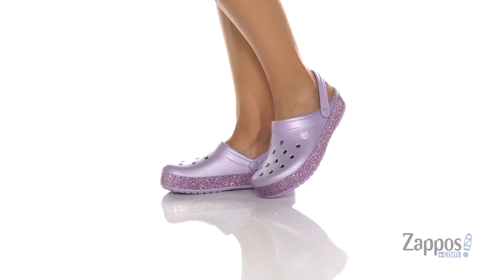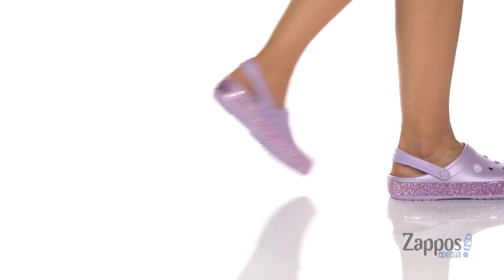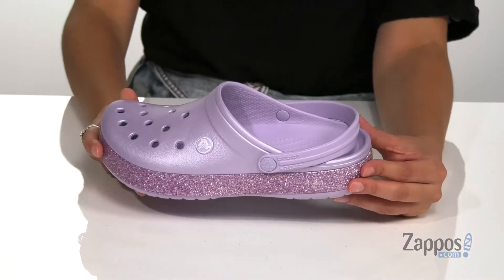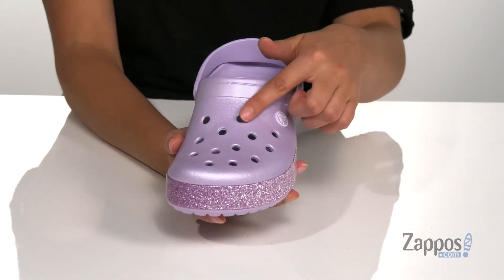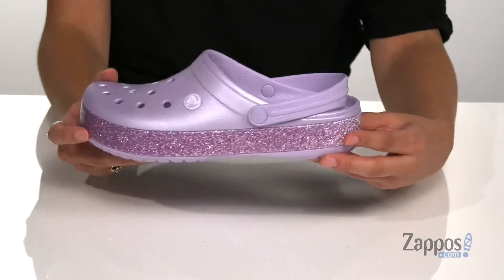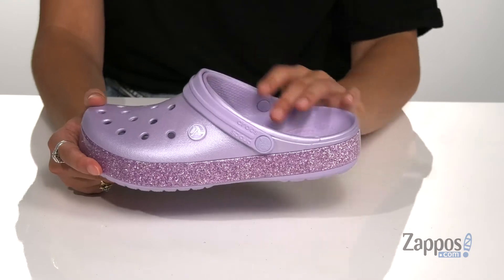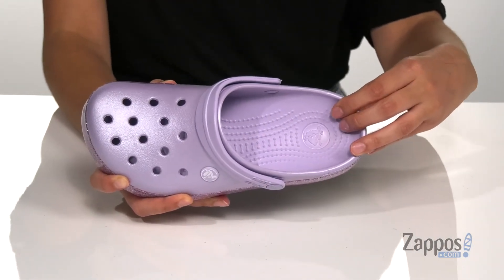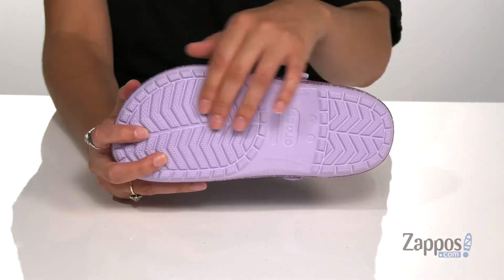Crocs Crocband Printed Clog SKU: 9264031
The Crocs&reg; Crocband Printed Clog is a shimmery standout must-have crafted from thermoplastic (EVA) material with portholes for added breathability.
Heel strap provides a secure fit every time.
Footbed conforms to the heel while circulation nubs stimulate blood flow.
Non-marking outsole delivers traction on a variety of surfaces.
Imported.